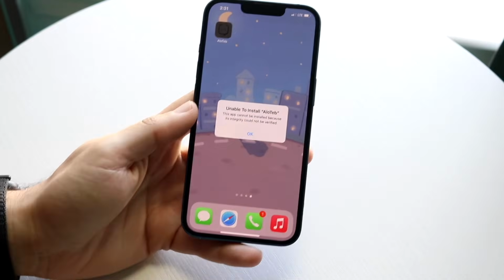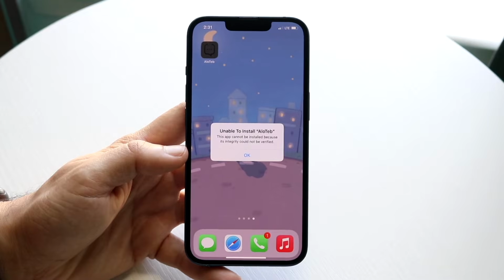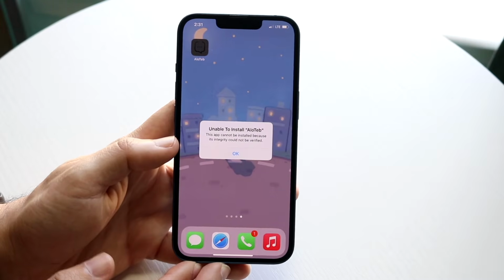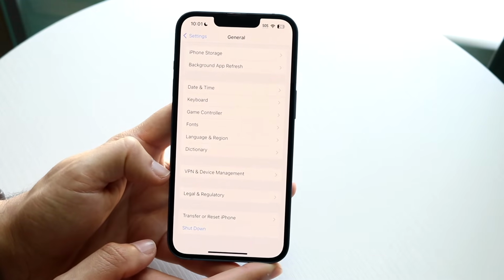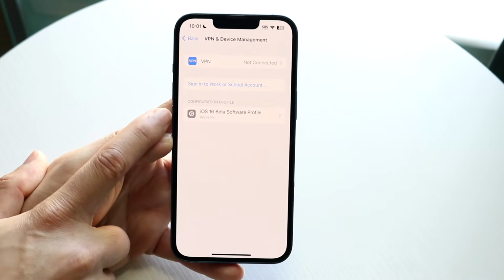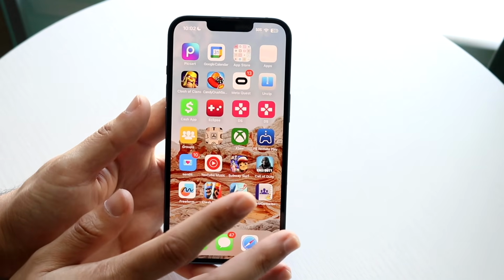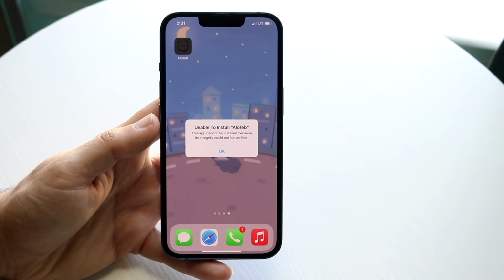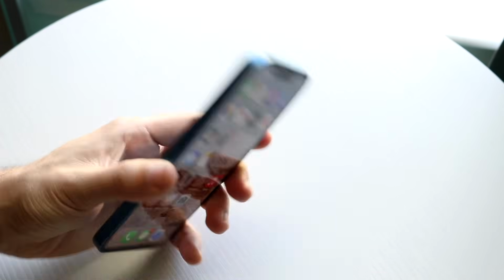This Is How To FIX "Integrity Could Not Be Verified Error" On ANY iPhone!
Let's take a look at This Is How To FIX "Integrity Could Not Be Verified Error" On ANY iPhone!